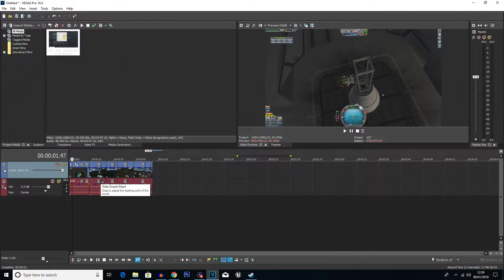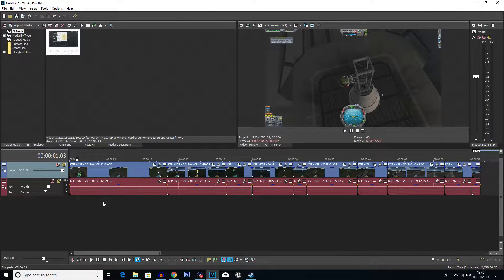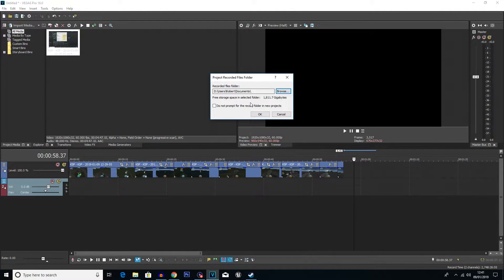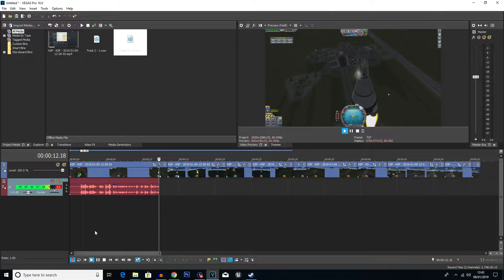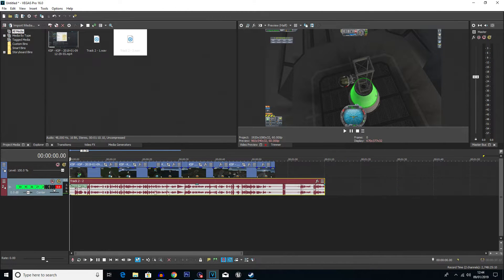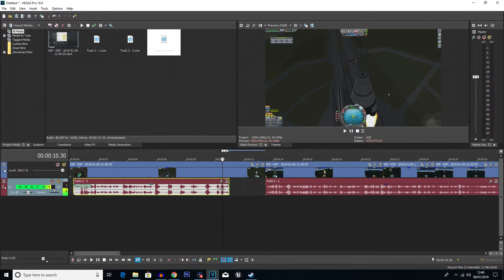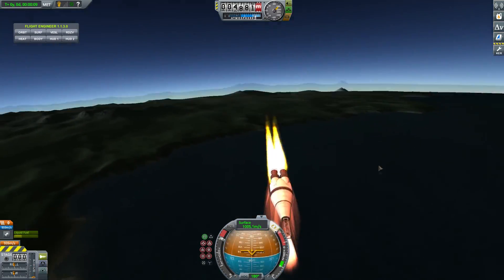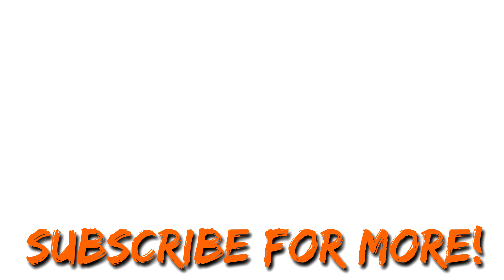How To Record Your Voice (Voice-Over) - Vegas Pro 16 - 2019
Welcome back to another Vegas Pro 16 Tutorial. In this tutorial I will be showing you how to add voice overs to your videos which is extremely useful and yet extremely easy to do.

My Equipment